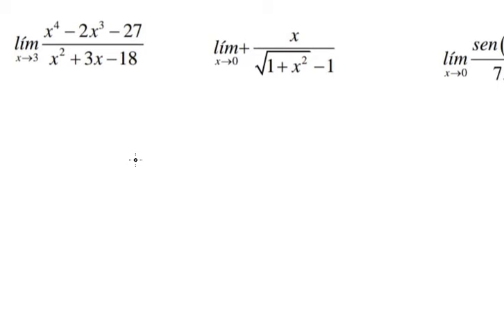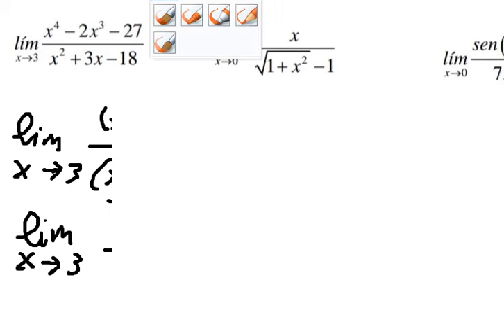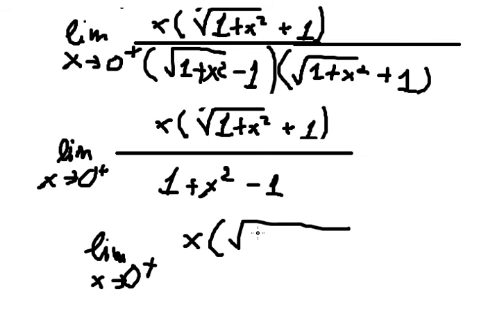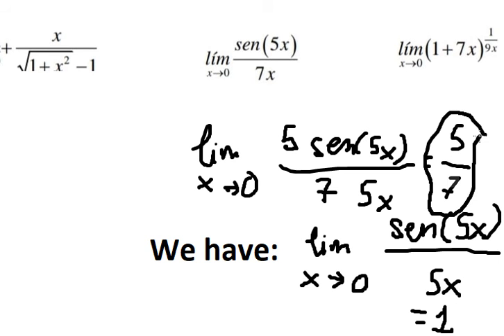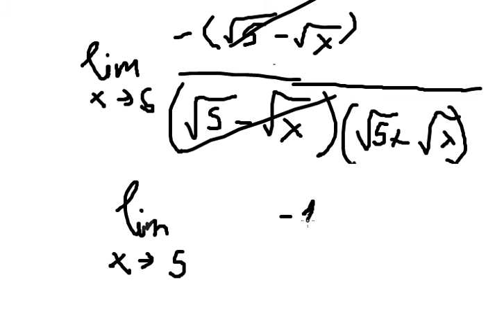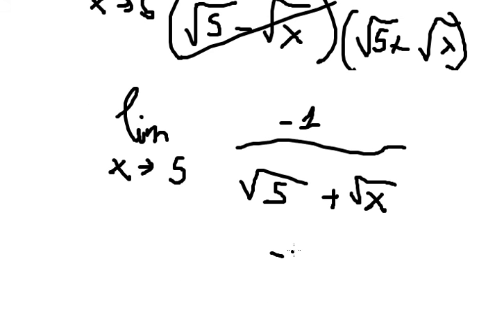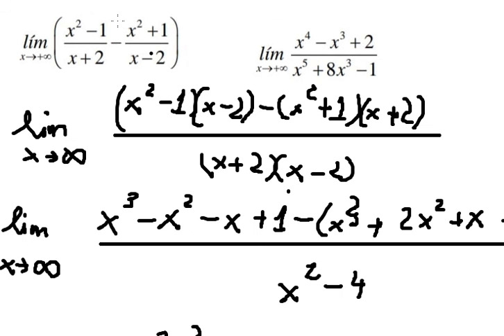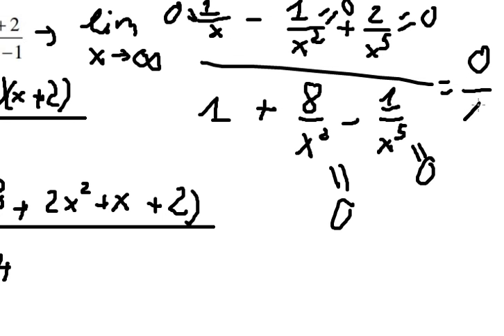Calculus Help: Limit: (x^4 - 2x^3 - 27)/(x^2 + 3x - 18) ; x/√(1+x^2)-1 ; (1+7x)^(1/9x) ; √x-√5/(5-x)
Here is the technique to solve these limits and how to solve them in here